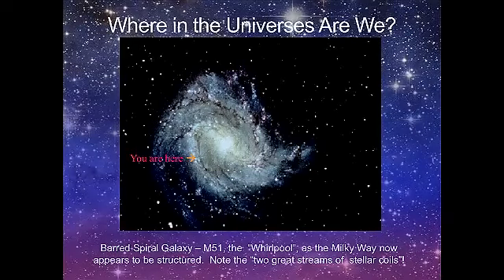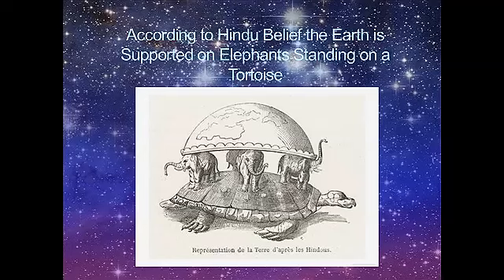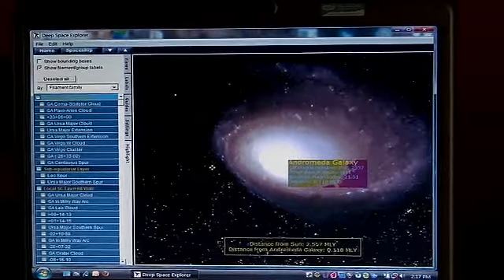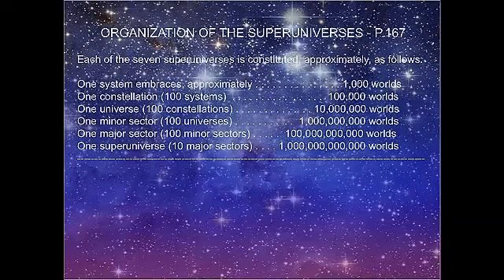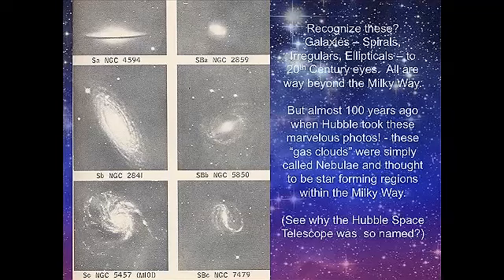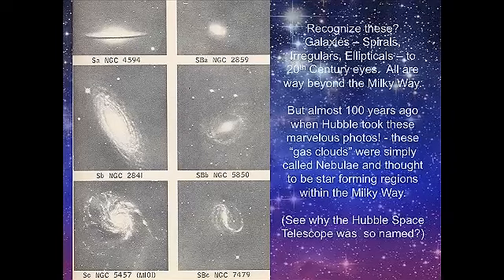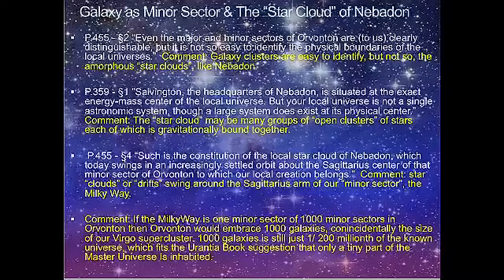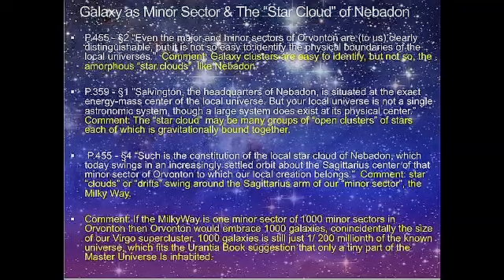Where in the Universes Are We?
Astronomer John Causeland reviews contemporary astronomical perspectives relative to Urantia Book cosmology to help us understand the place of our planet in its celestial context.  John reconciles the difference between the 1930s language of the book and today's usage of the same terms in light of accelerating discovery and expanding knowledge.